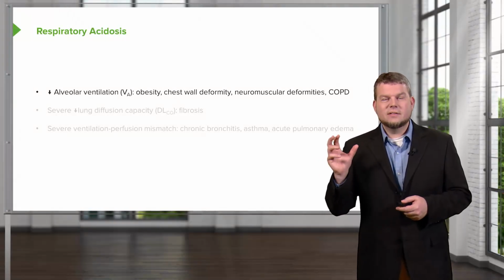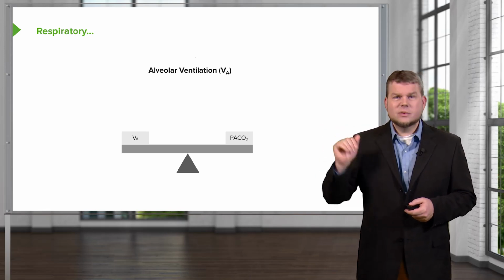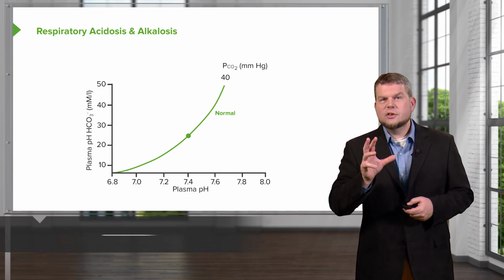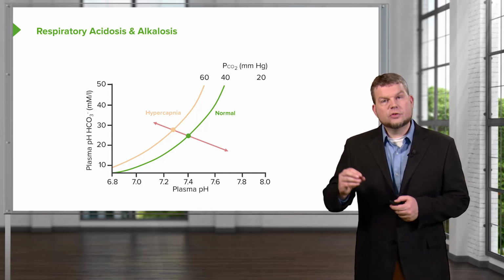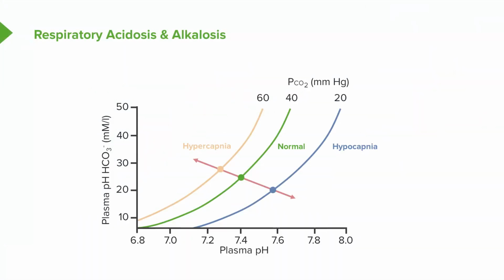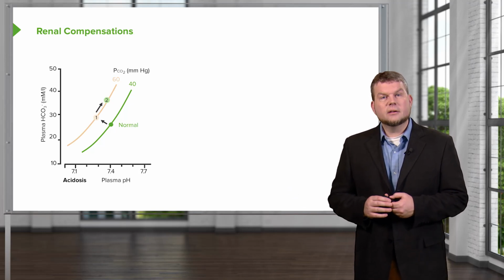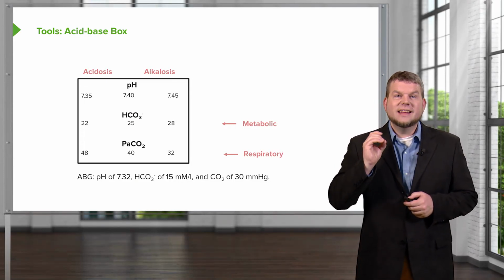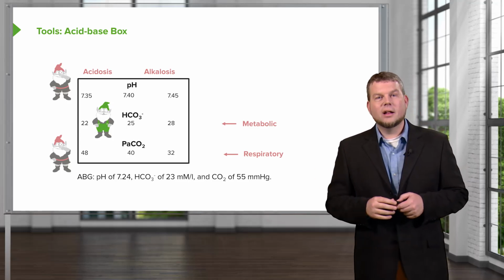Respiratory Acidosis & Alkalosis